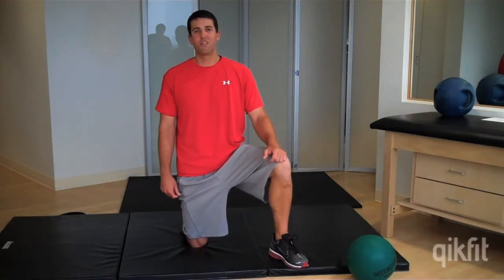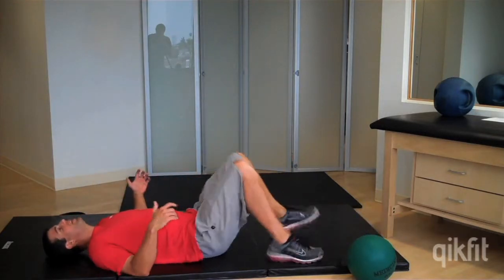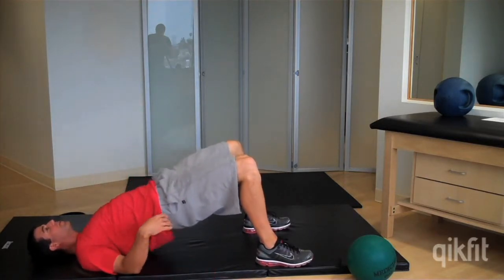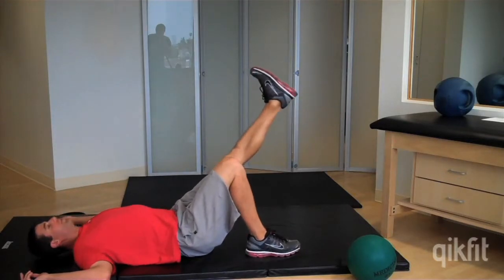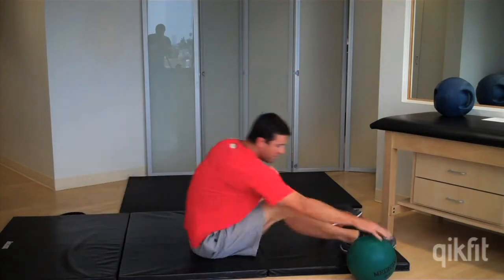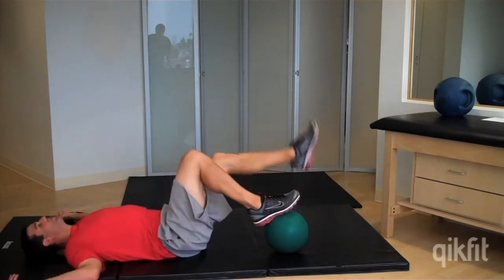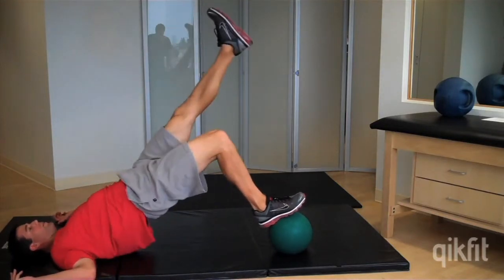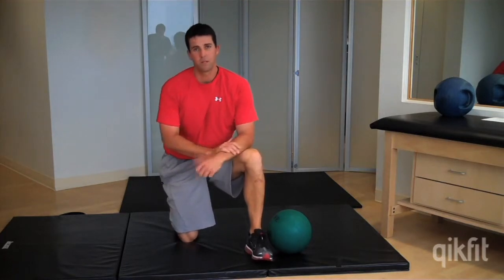Qikfit-LowerBody Bridge Series